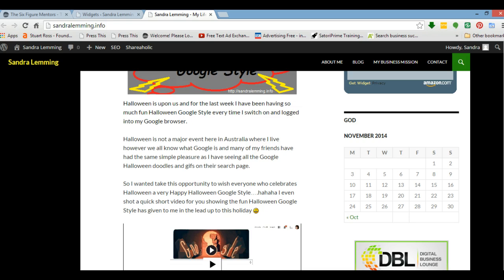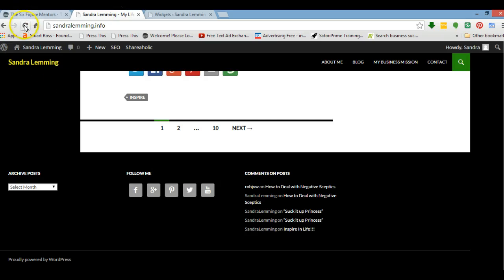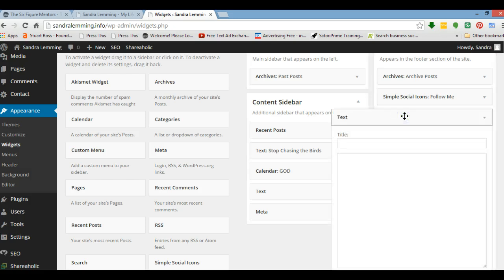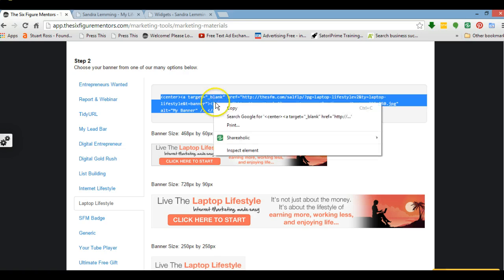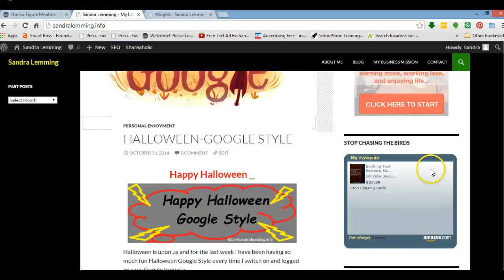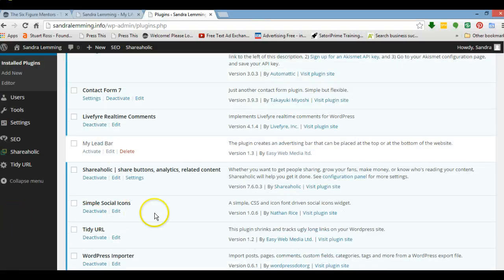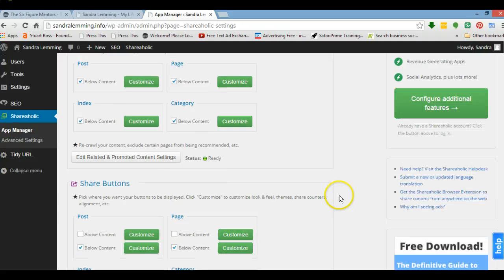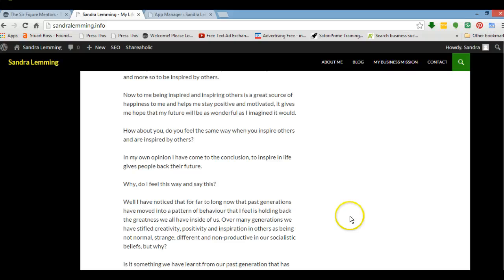How to install widgets/banners on WordPress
How to install Widgets/Banners on your WordPress website in the side bar area and I also cover the Shareaholic plugin and a quick fix to the configuration for the absolute beginner with very little tech know how